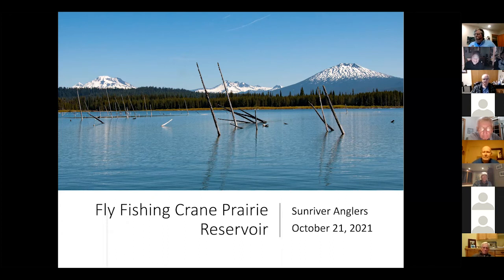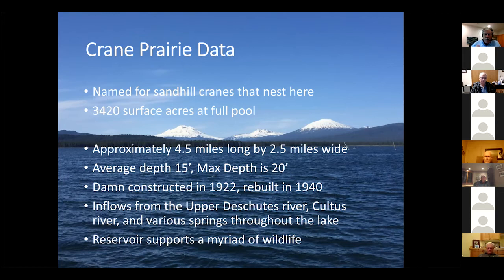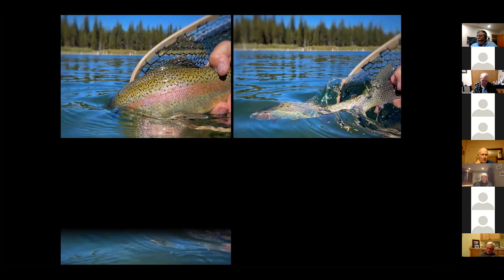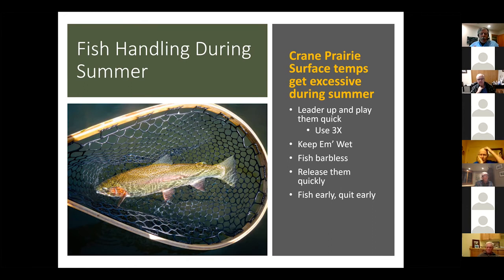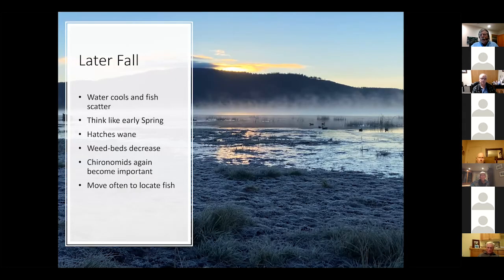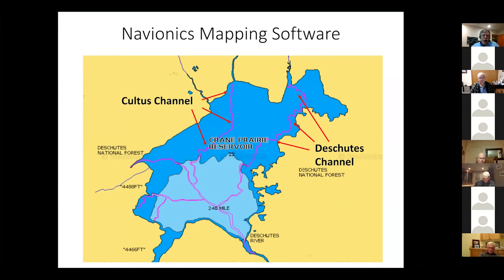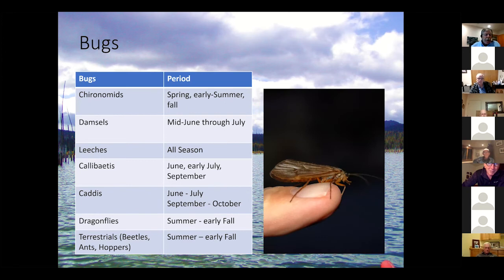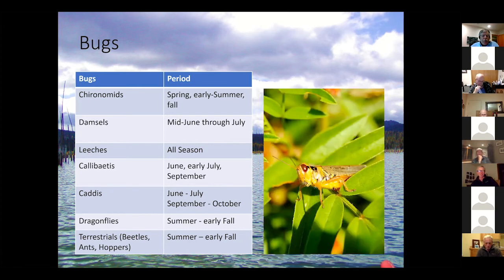Sunriver Anglers Meeting 10/21/21 - Crane Prairie Reservoir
Phil Fischer was our host speaker this month and he shared an excellent presentation on Crane Prairie Reservoir.